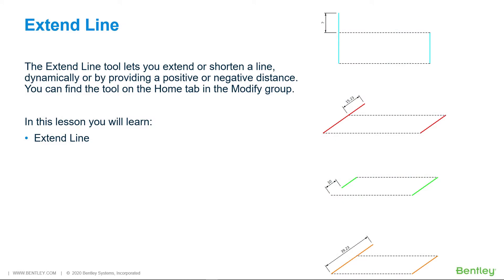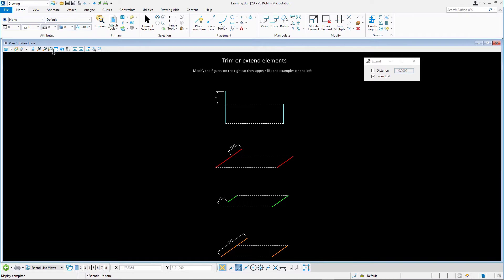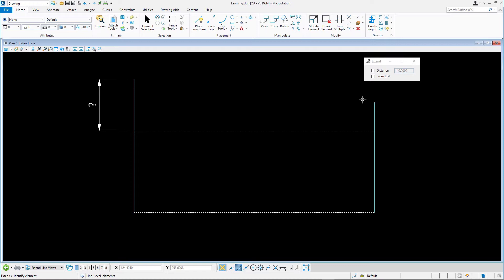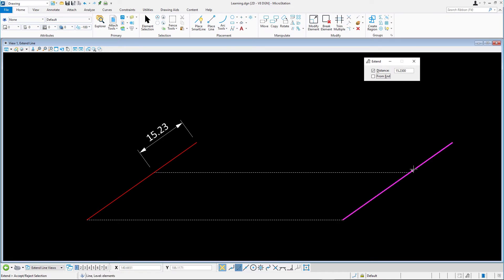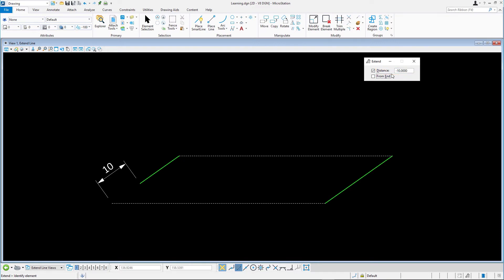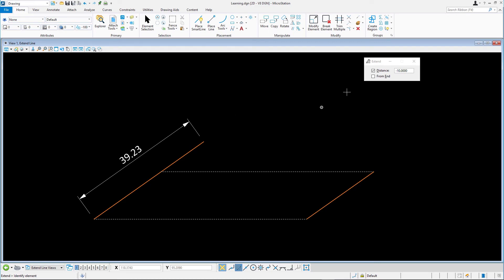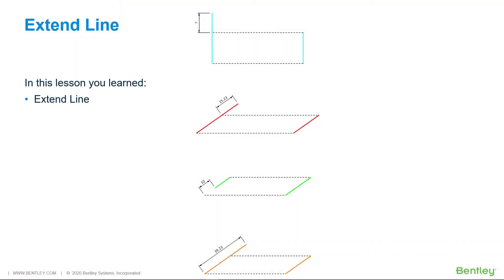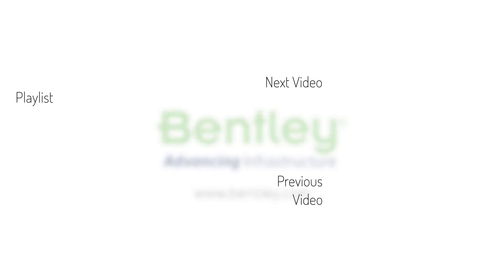7 Extend Line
The Extend Line tool lets you extend or shorten a line dynamically or by defining a positive or negative distance. After watching this video you will know how to extend or shorten linework to produce the most accurate drawing as possible.